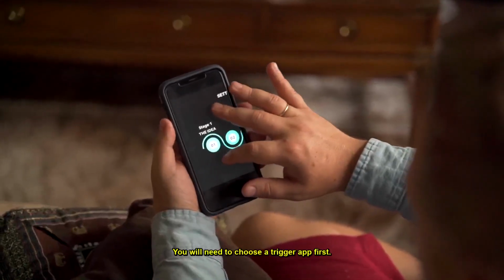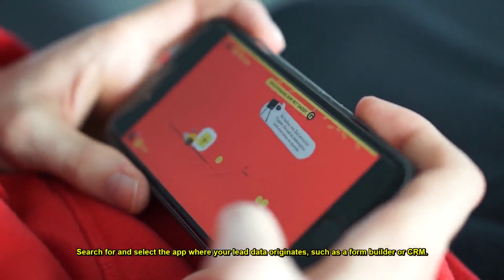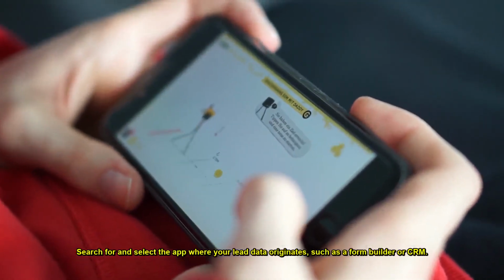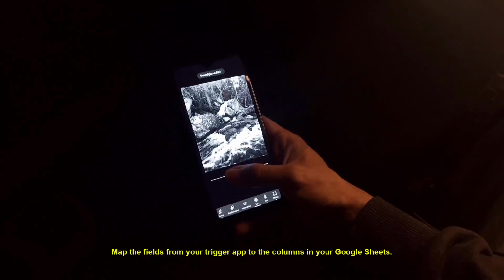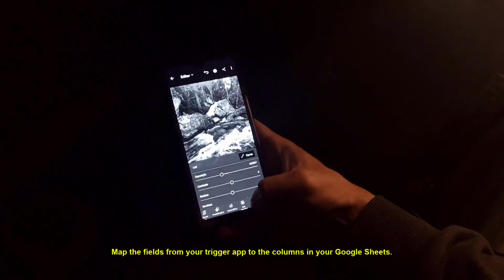How to install Zapier to automate lead capture to spreadsheets - Step By Step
In this step-by-step tutorial, we'll show you how to install Zapier and automate your lead capture process directly into spreadsheets. Say goodbye to manual data entry and hello to efficiency! Learn how to connect your favorite apps, set triggers, and streamline your workflow to enhance productivity. Perfect for marketers, sales teams, and anyone looking to simplify lead management.